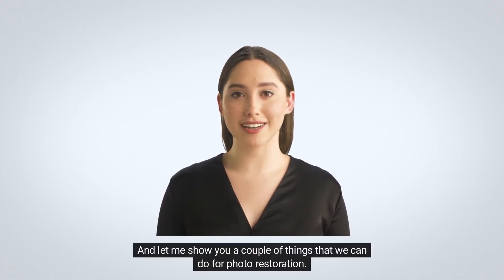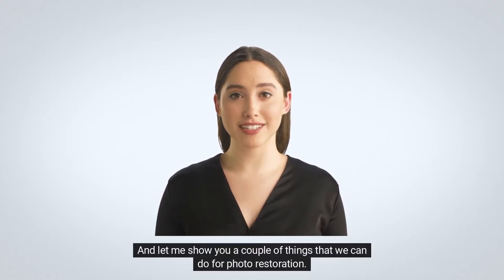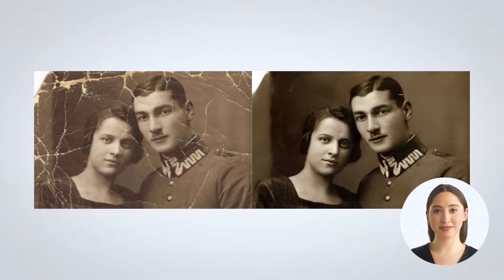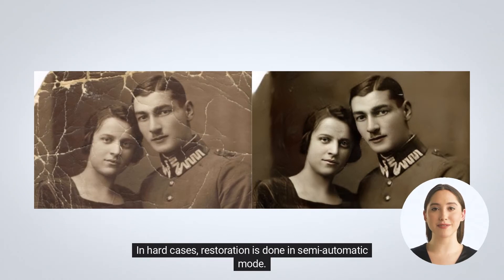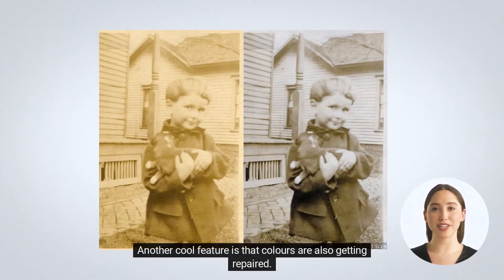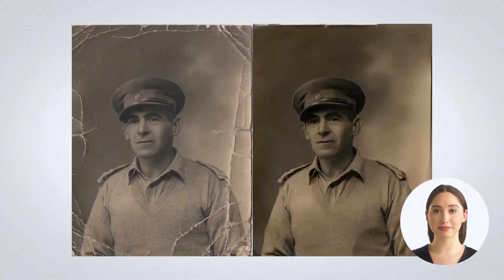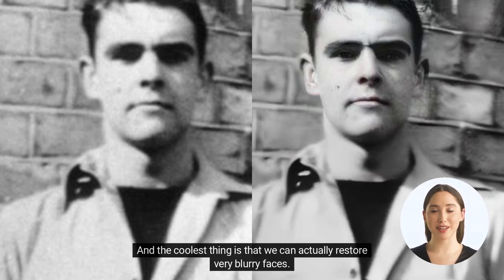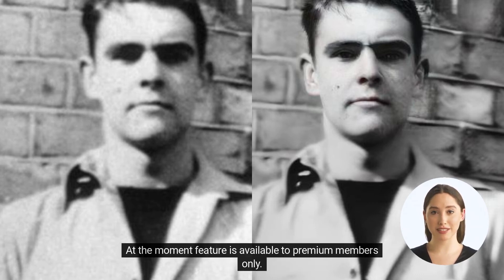colorize.cc photo restoration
You can restore old photos using colorize.cc